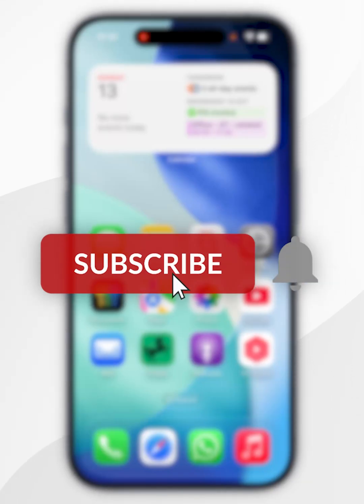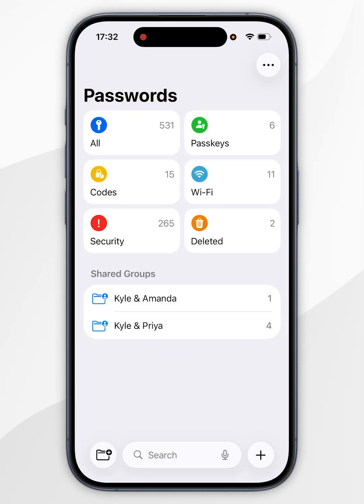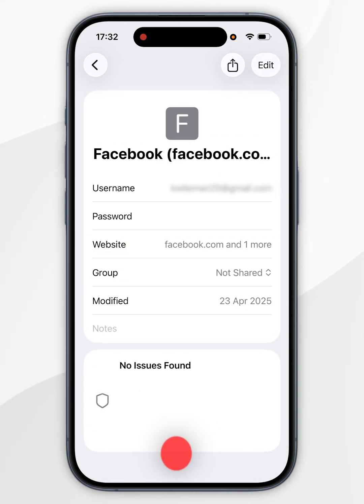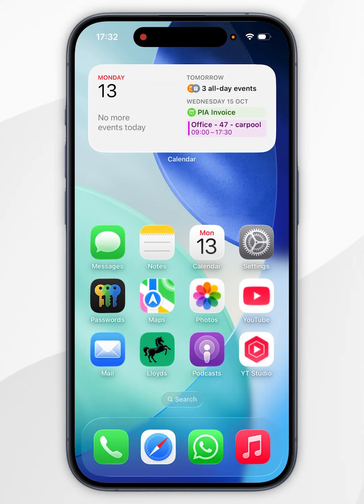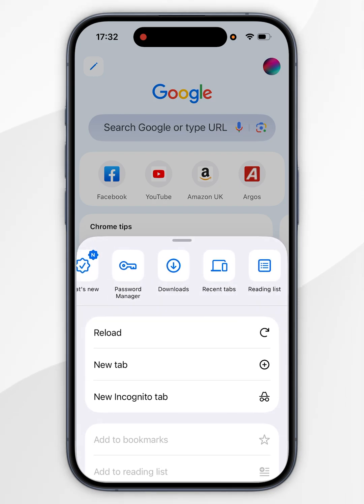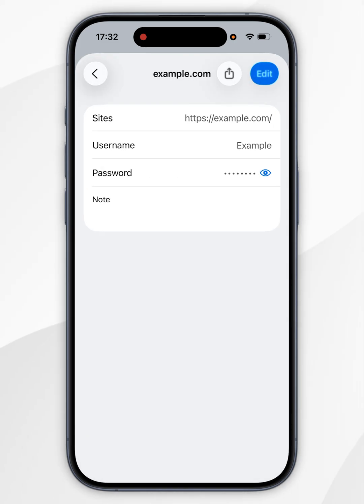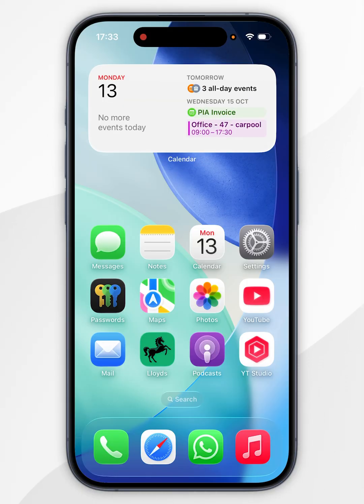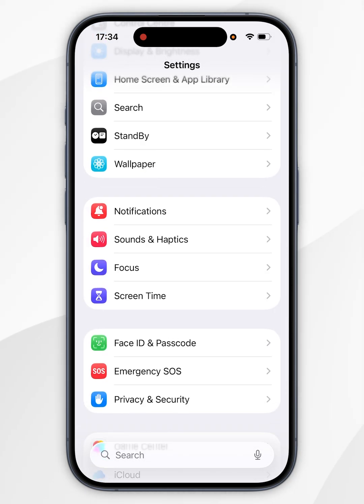📱 How To Find Your Facebook Password On iPhone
Today, you will successfully learn how to find and view your Facebook password on your iPhone. Find saved passwords on your iPhone to quickly log into accounts, recover credentials, secure weak entries, and manage autofill—making sign-ins faster, safer, and easier to maintain across devices anytime everywhere.

CHAPTERS
00:00 - Introduction
00:04 - Passwords App
00:30 - Google Chrome App
01:01 - Older iOS Version
01:16 - Closure